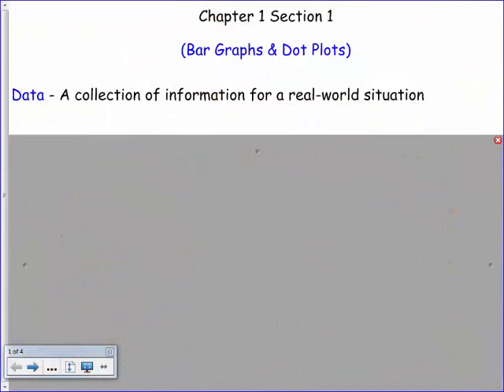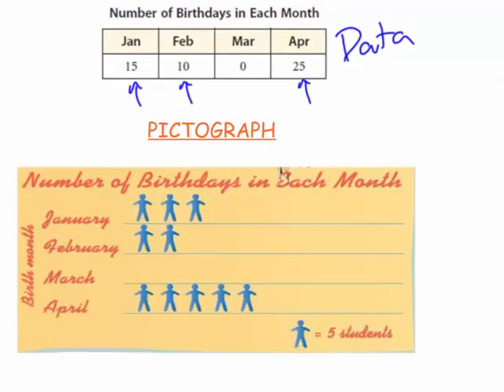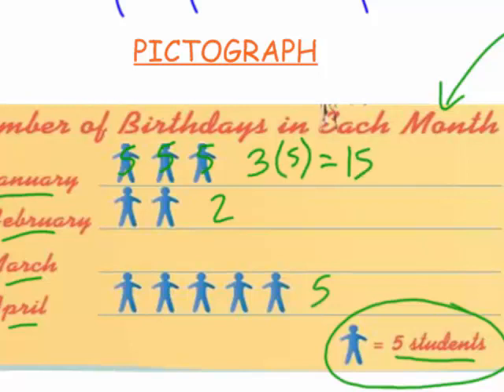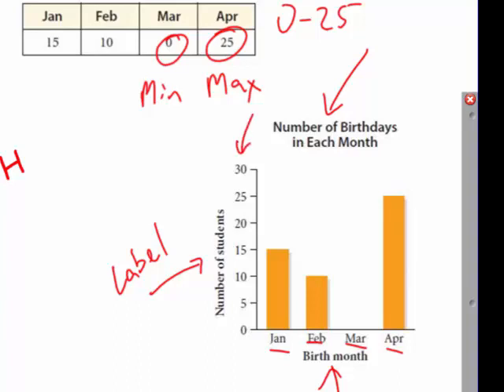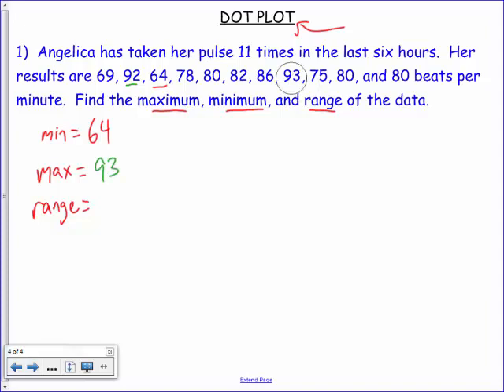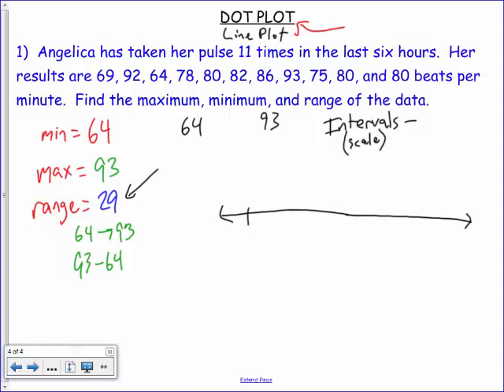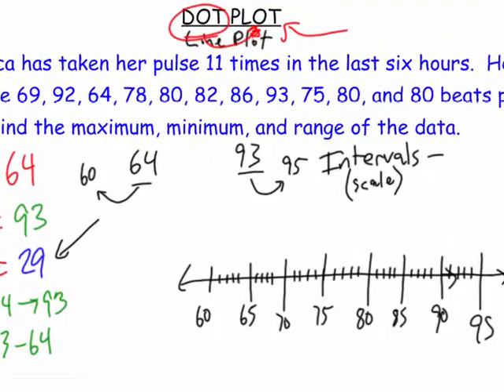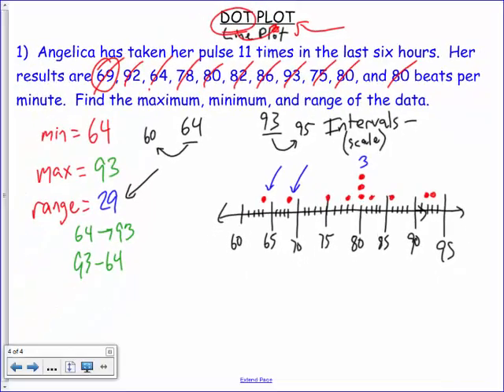Intermediate Algebra - Bar Graphs & Dot Plots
Intermediate Algebra lesson over Pictographs, Bar Graphs, & Dot Plots